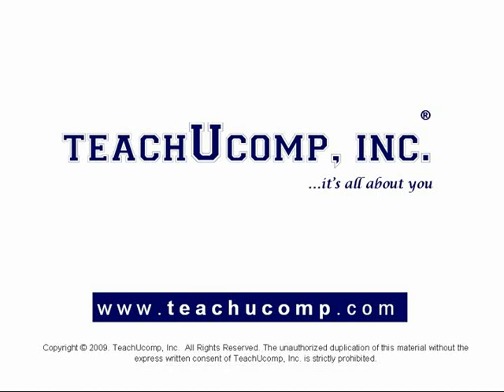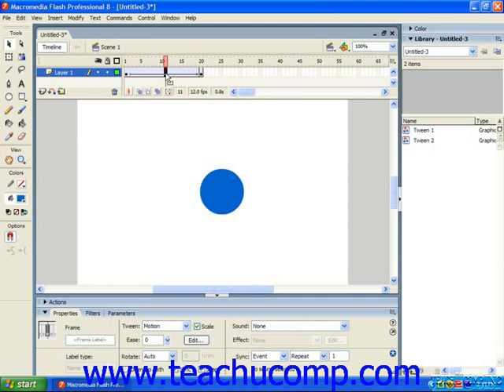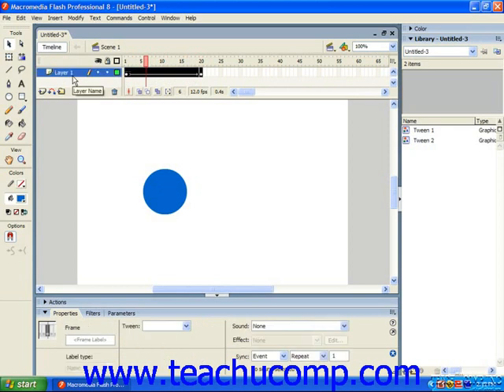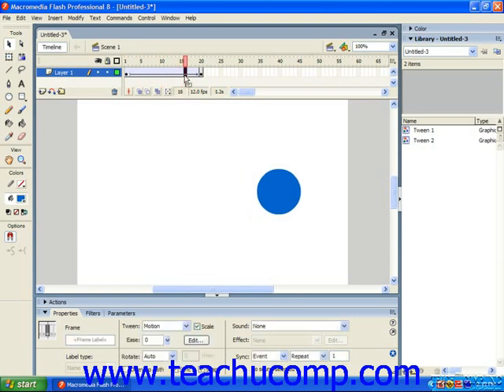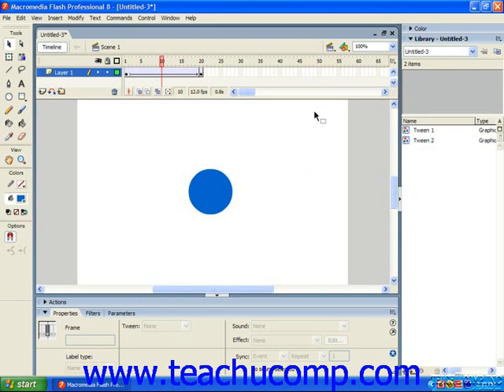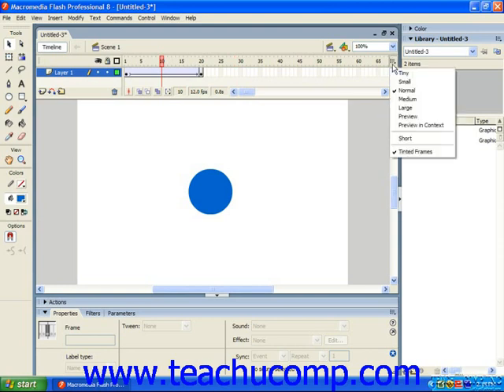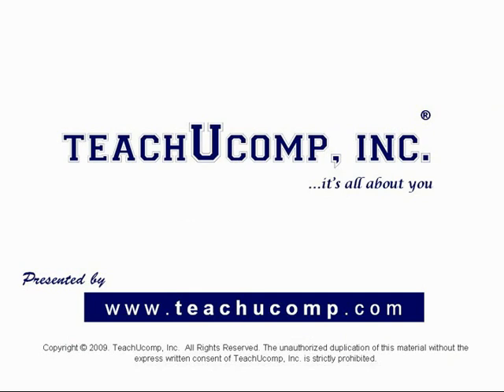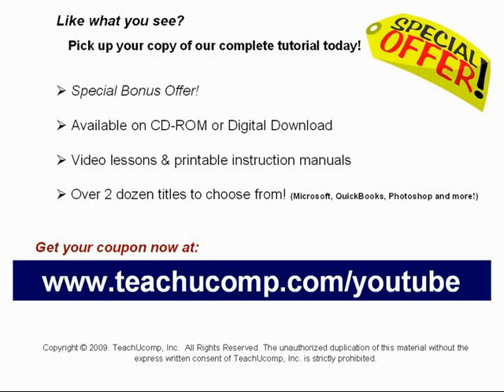Flash Tutorial The Timeline Adobe Training Lesson 1.6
Learn how to use the timeline in Adobe Flash A clip from Mastering Flash Made Easy v. 8. - the most comprehensive Flash tutorial available. Visit us today!